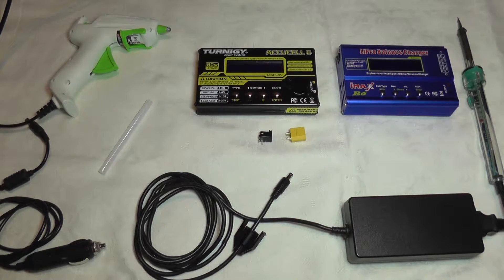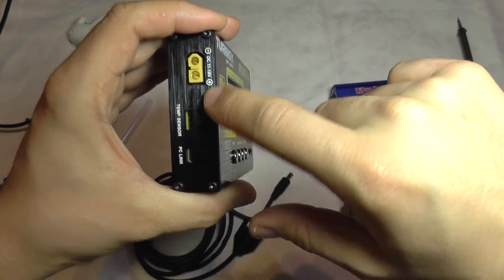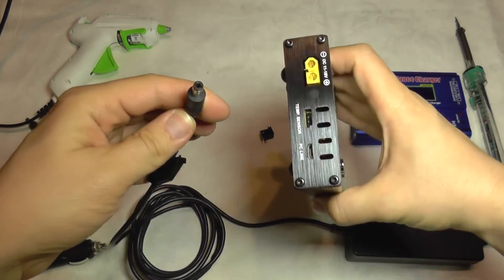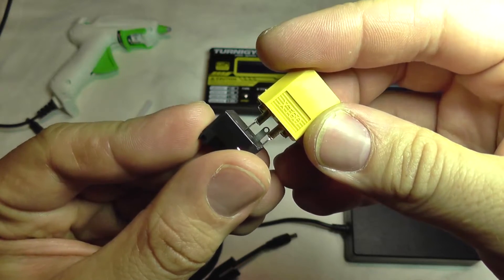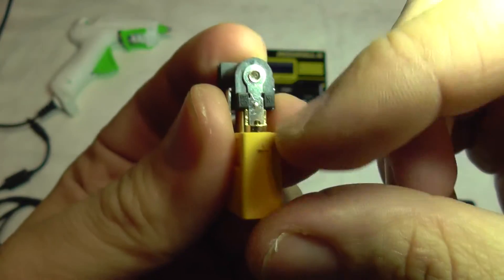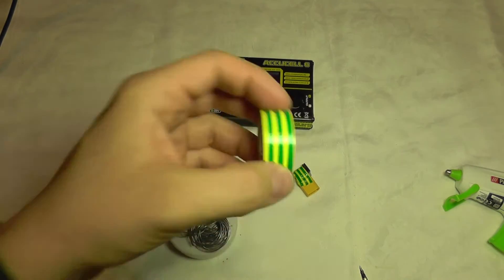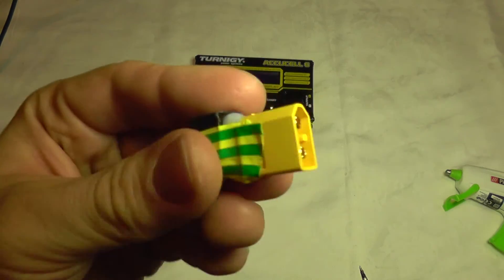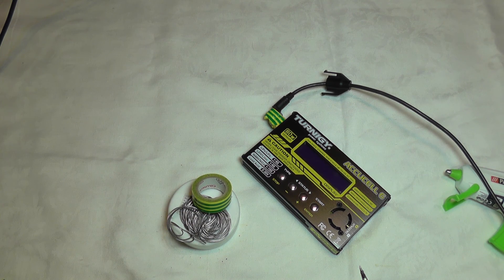Turnigy Accucel 6 DC Jack to XT-60 Adapter DIY